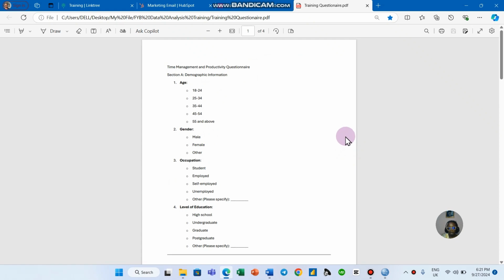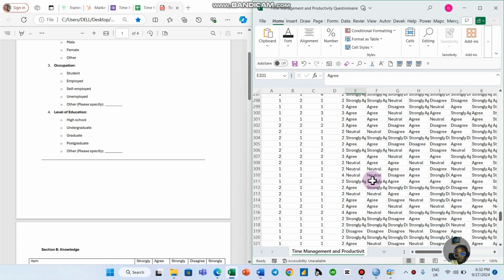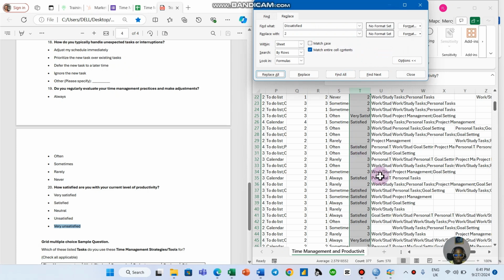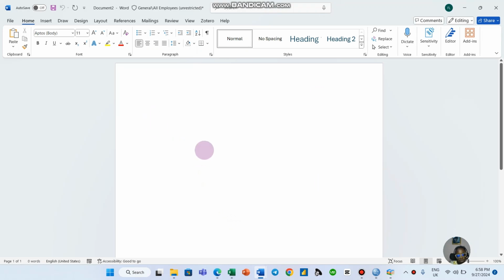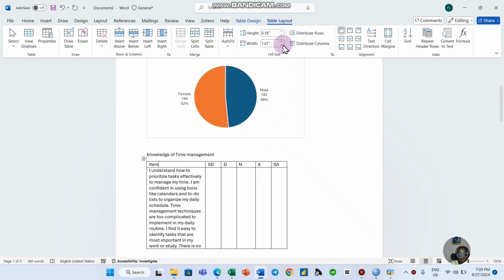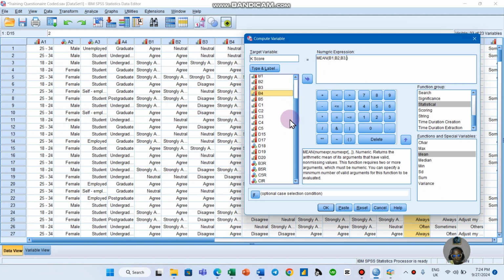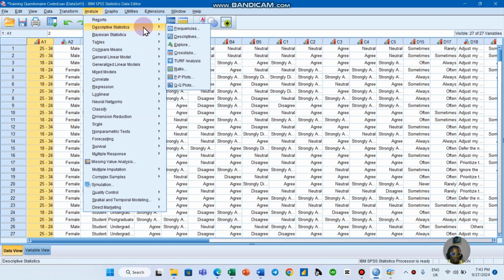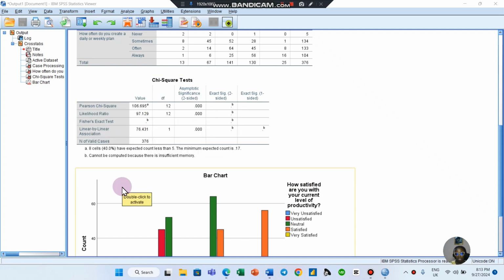Day 15 Project: Analyzing a Survey Data With SPSS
Analysis of KAP study survey data
Coding/Transforming responses to numbers
Descriptive Analysis
Frequency Table
Data Visualization
Inferential Analysis